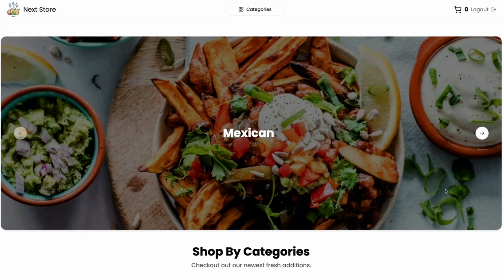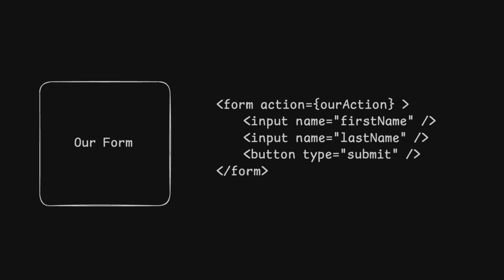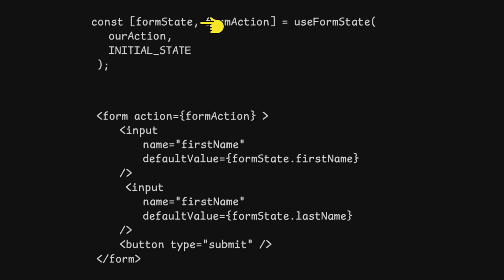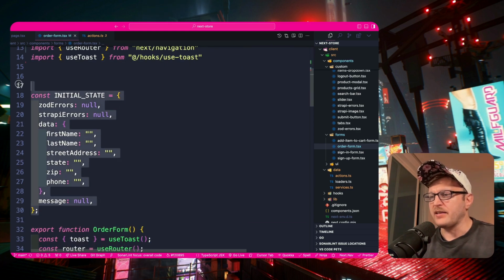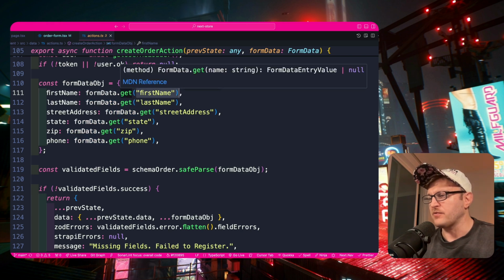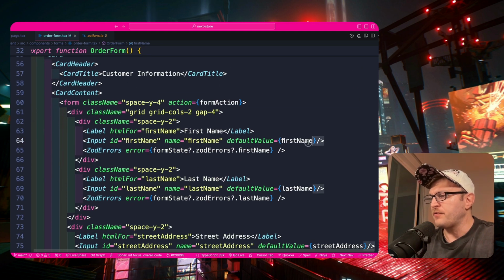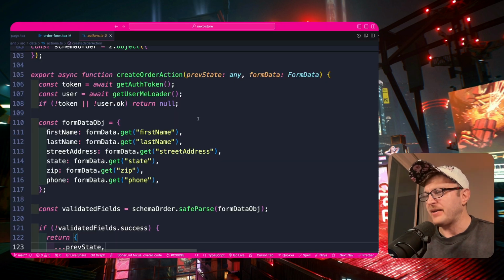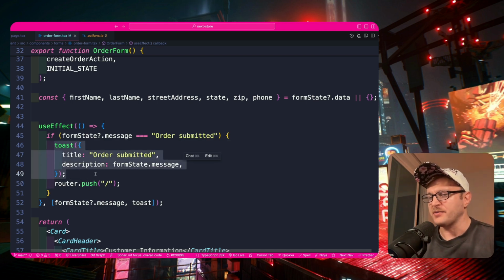Using Zod Form Validation and Server Actions in NextJs with useFormState Hook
Learn about server actions, useStateForm and Zod validation when submitting forms in next.js

In this video, I’ll show you how to use server actions in Next.js to submit forms and implement server-side validation with Zod. I’ll demonstrate these techniques in building a basic grocery store application.

We’ll cover everything from adding items to the cart, initiating checkout, and submitting forms, with zod validation on the server side.

Key Points:
- Server Actions in Next.js: Learn how to utilize server actions to handle form submissions effectively.

- Form Data Handling: Understand how to use the FormData API to capture and manipulate form inputs.

- Zod for Validation: Explore how to leverage Zod to validate form data on the server side and handle errors gracefully.

- Practical Example: Walkthrough of a grocery store application built using Next.js, showcasing real-world server actions and validation implementation.

- Integration with Strapi: See how Strapi, a headless CMS, manages content and stores data for our application.

- Error Handling and User Experience: Learn how to provide feedback to users when they submit forms with incomplete or incorrect information.

- React Hooks: Discover how to use the useFormState hook to maintain the form state and handle server responses efficiently.

So what are you waiting for, let'e learn about Using React useStateForm and learn about, Zod validation and server actions in NextJs.